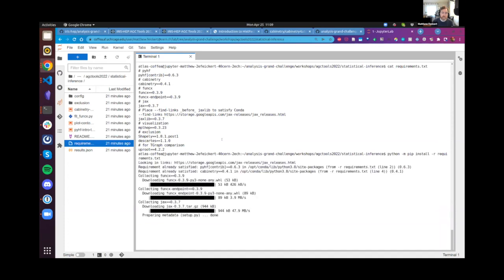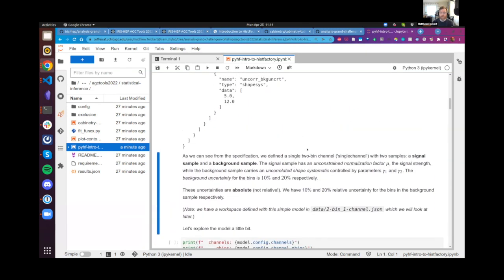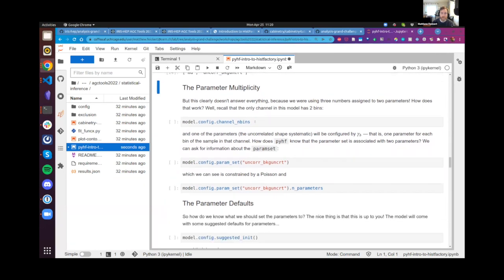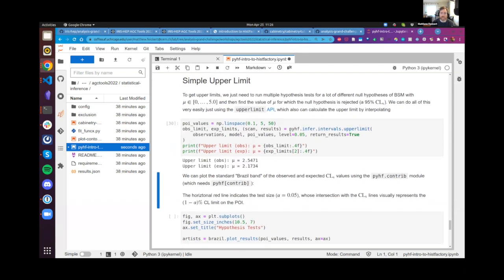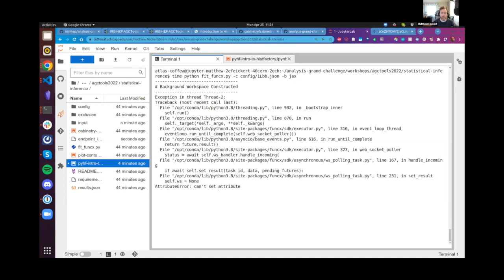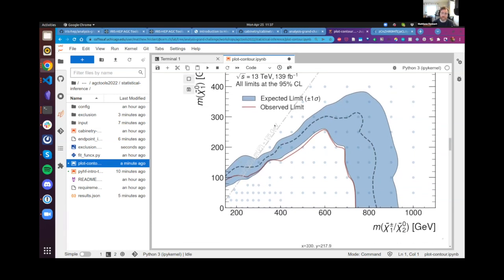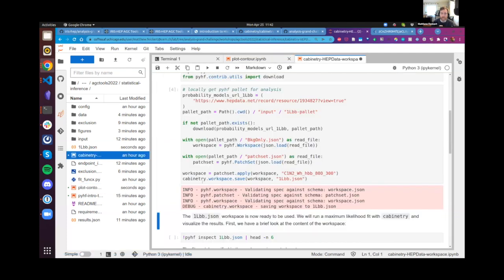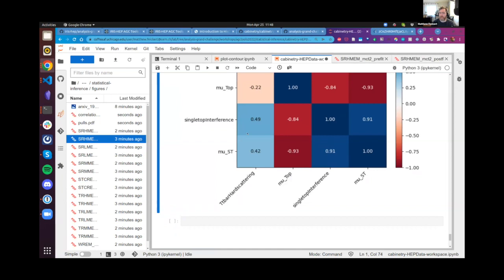"Statistical Inference: pyhf and cabinetry" - Matthew Feickert